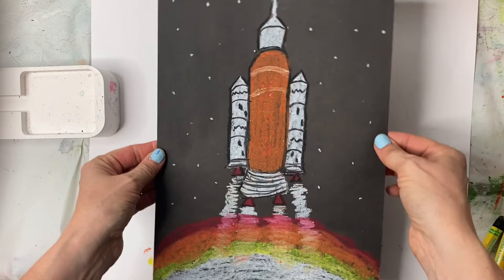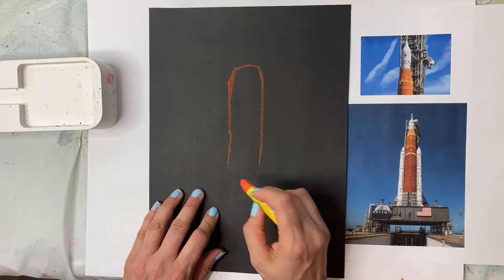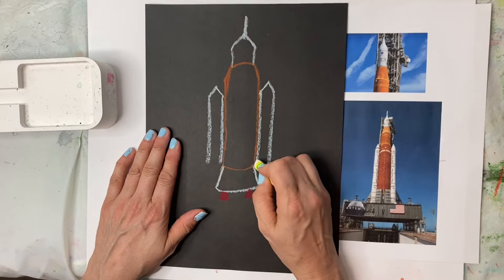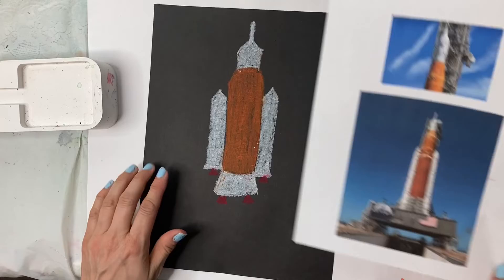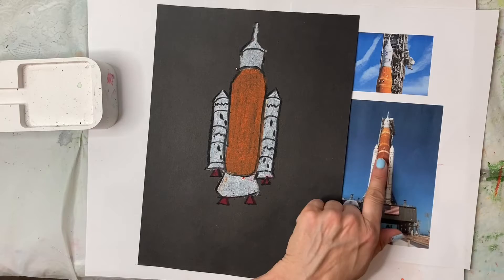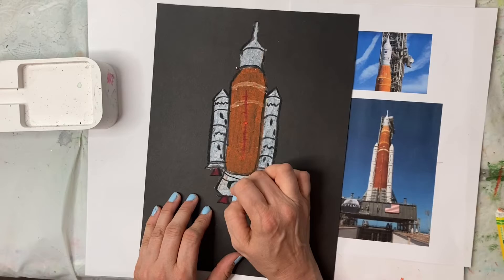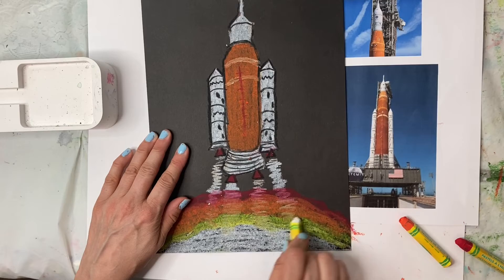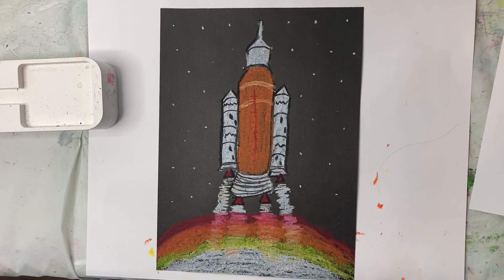Artemis NASA Lunar Exploration Art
Learn how to draw Artemis NASA Space shuttle with oil pastels in this easy art lesson.
This lesson is part of a Space Art series of lessons in art club!

Wendy is an artist in Vancouver BC Canada.  She loves to encourage creativity in kids and adults with her art classes.